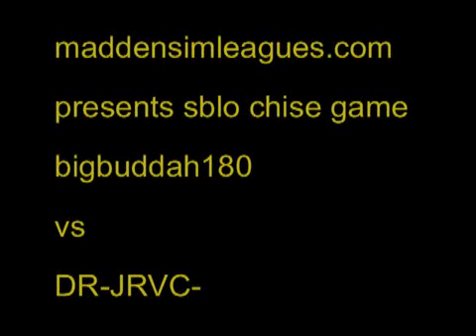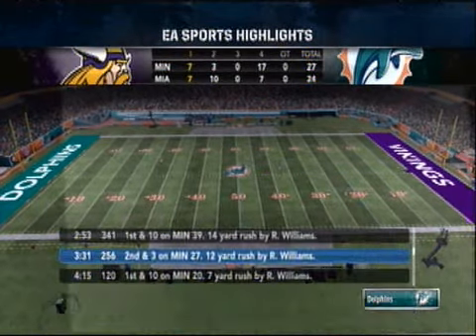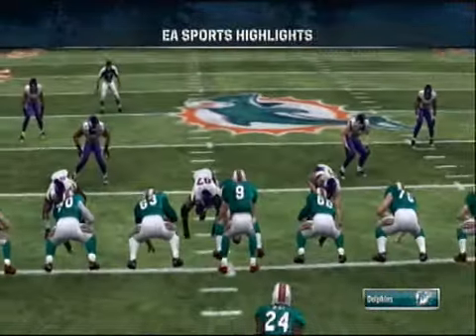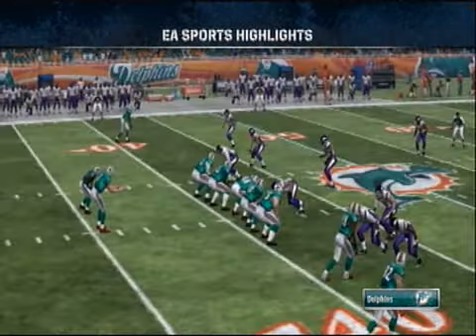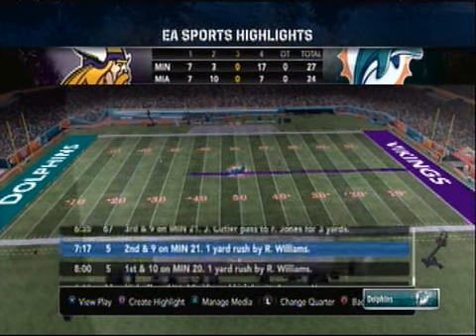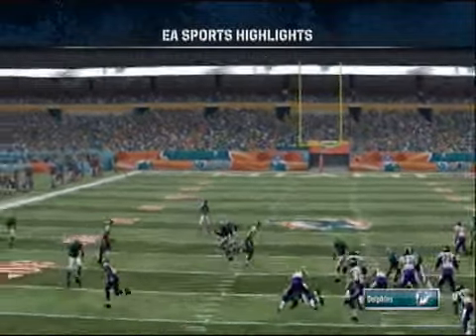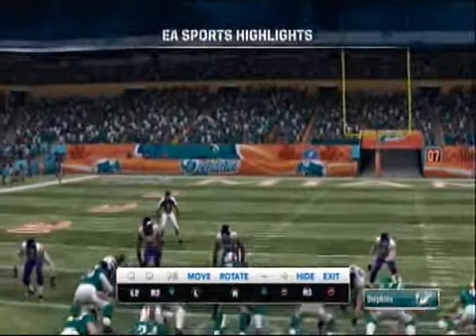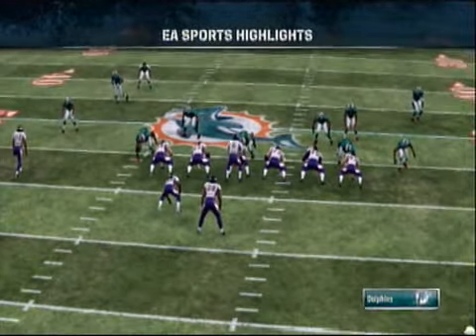vs dr-jrvc- sblo franchise highlights.wmv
new guy in sblo.  havent played him before but dr-jrvc- is a a decent player.  streaks and soft coverage almost beat me.  if u wanna beat buddah just play soft.  i had 22 carries caus this guy played soft and wouldnt match up playing quarters vs 2 rb 1 te 2 wrs lol.  LAME AND UNSIM but ill let yall decide.